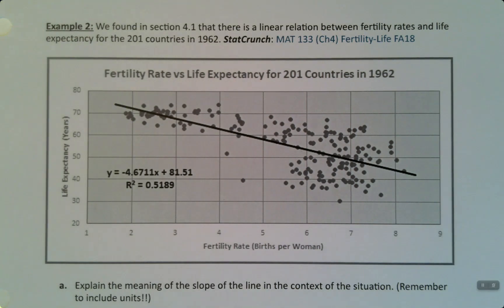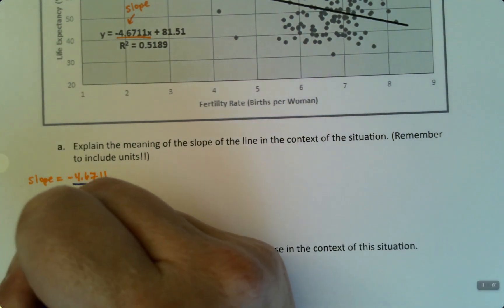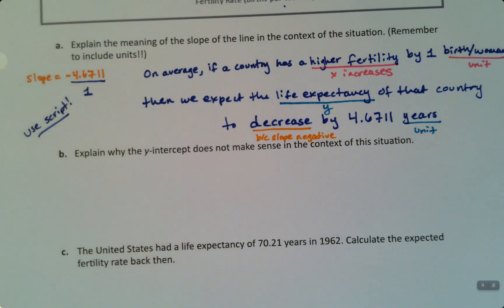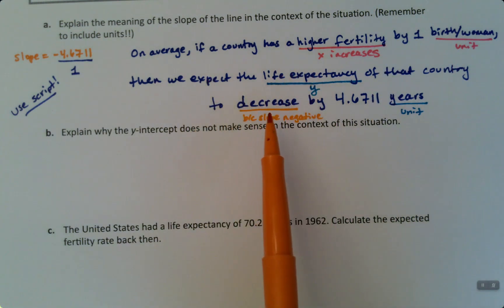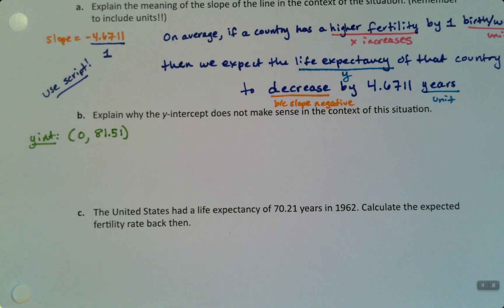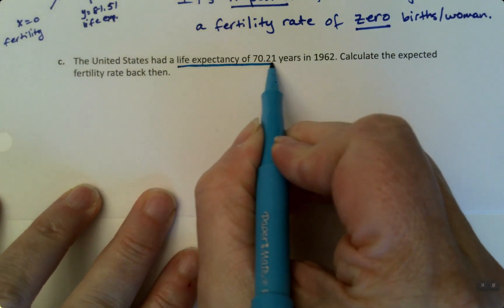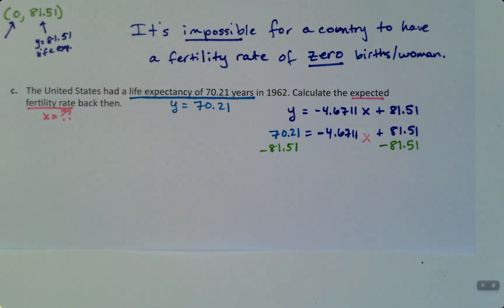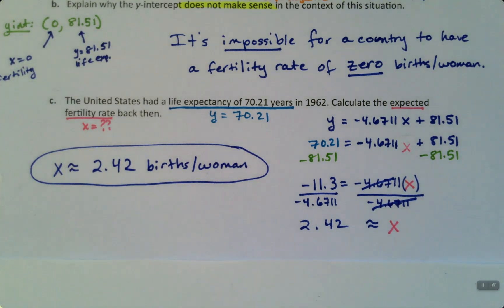MAT 133 4.2 Part 2 (SP23)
Statistics, Regression, Linear Model, Line of Best Fit, Least-Squares Regression Line, Slope, y-Intercept, Predictions